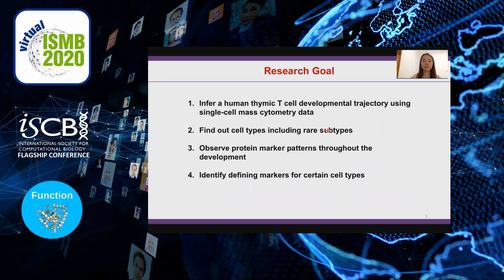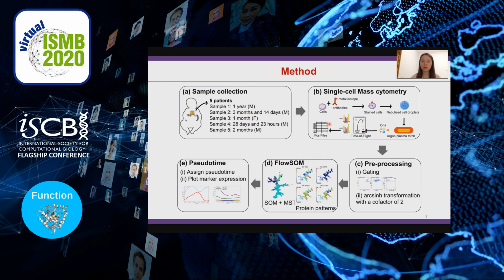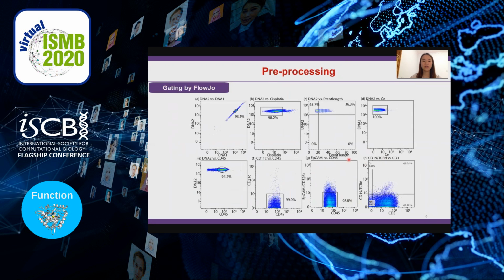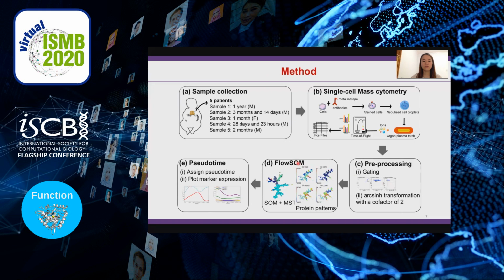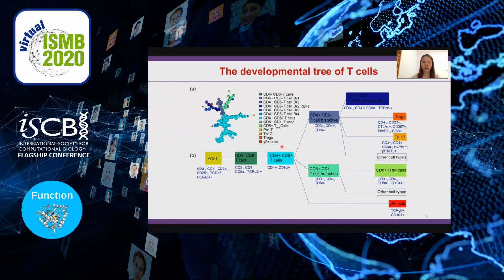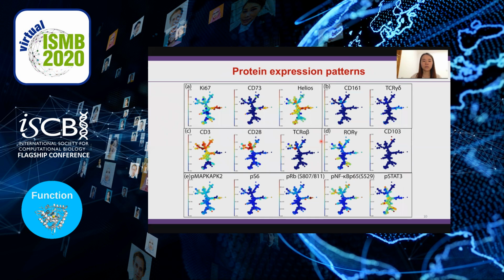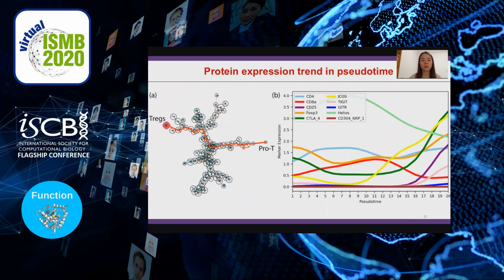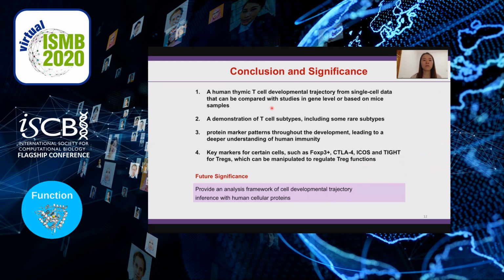A Single-Cell Proteomic Snapshot of Early T Cell... - Yue Wang - Function - ISMB 2020 Posters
A Single-Cell Proteomic Snapshot of Early T Cell Development in Human Infant Thymus - Yue Wang - Function - ISMB 2020 Posters